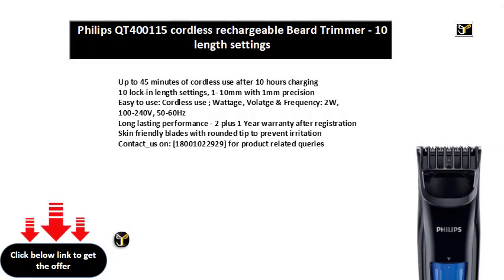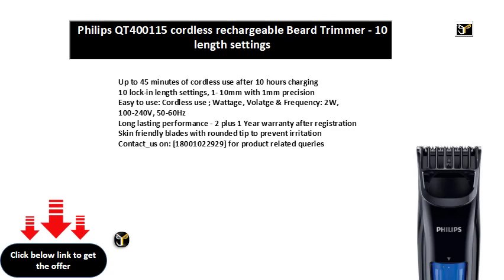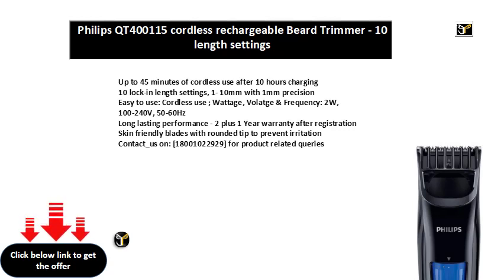Philips QT400115 cordless rechargeable Beard Trimmer - 10 length settings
Up to 45 minutes of cordless use after 10 hours charging
10 lock-in length settings, 1- 10mm with 1mm precision
Easy to use: Cordless use ; Wattage, Volatge & Frequency: 2W, 100-240V, 50-60Hz
Long lasting performance - 2 plus 1 Year warranty after registration
Skin friendly blades with rounded tip to prevent irritation
Contact_us on: [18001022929] for product related queries